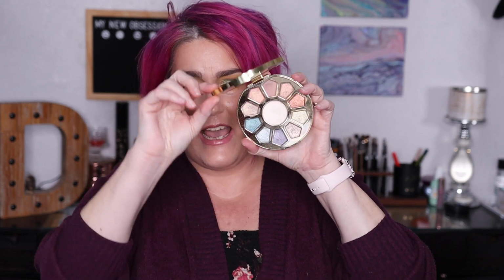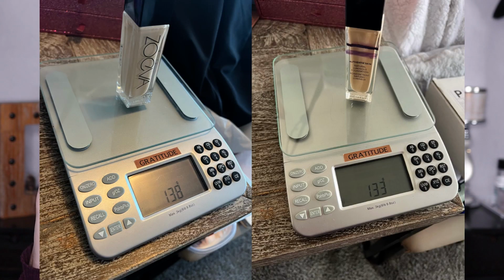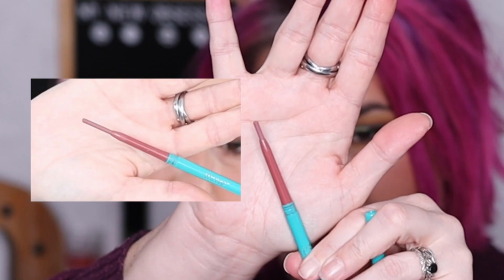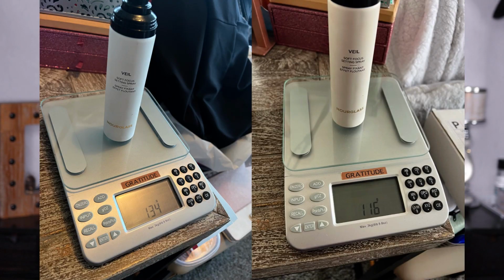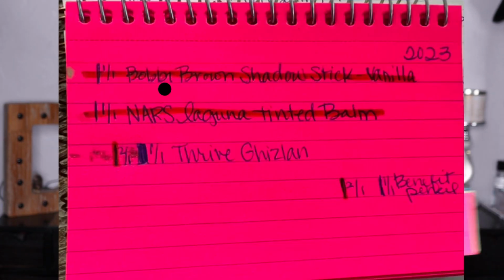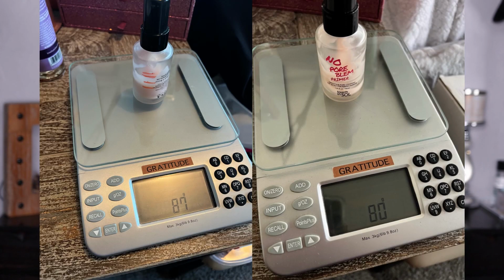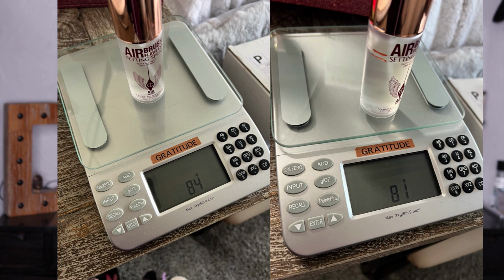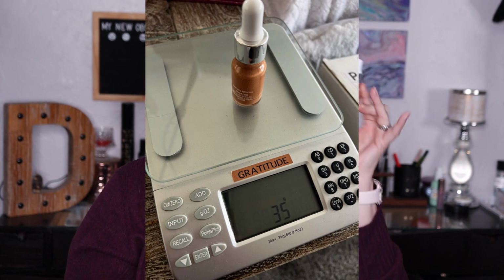PROJECT PAN 2023 || Update #1 with 5 ROLLOUTS Already!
Join Rakuten!!

✅ MY SUBSCRIPTIONS:
FAB fit Fun* (seasonal beauty, health,  and home subscription box)

Thank you so much for joining me today, it warms my heart so much that you chose to spend a portion of your day with me! I do love this little community of friends I have established here and look forward to my YouTube family growing!  I hope that this finds you well and that you have a wonderful day!!